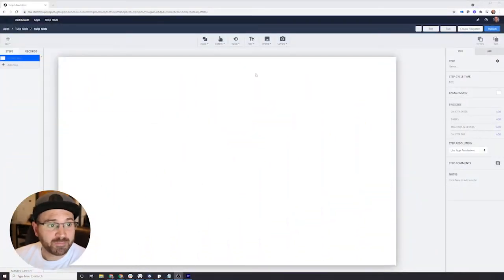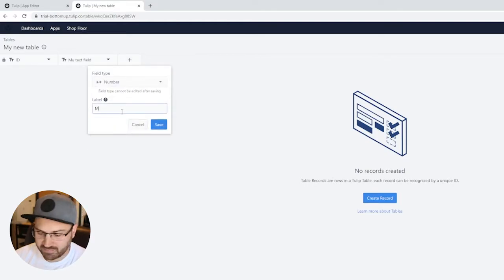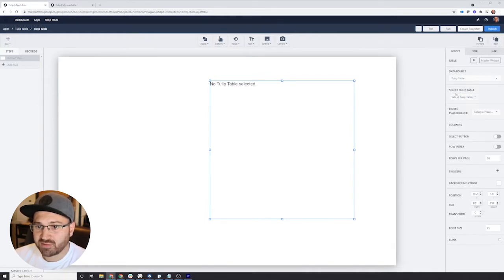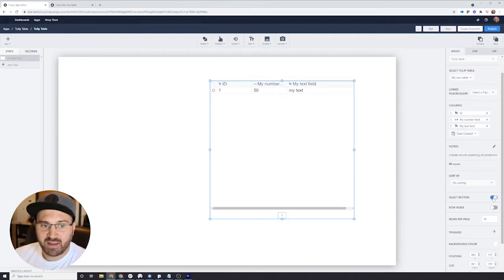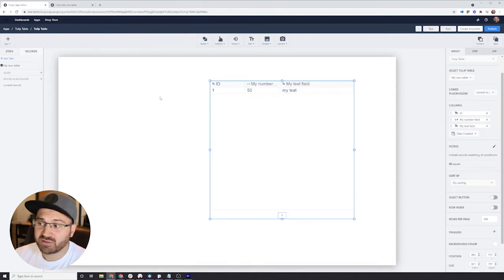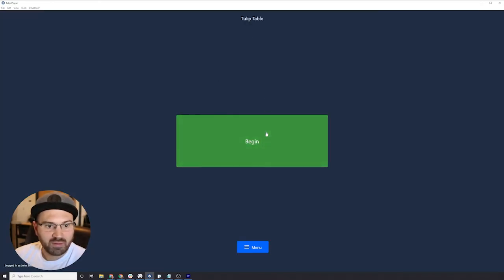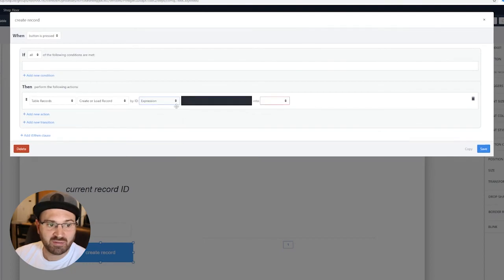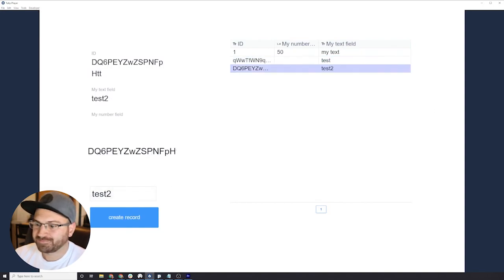Quick tips - Tulip Tables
Use Tulip tables to store data that you can interact with in your Tulip application